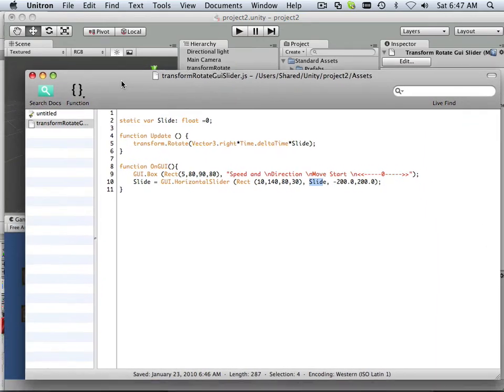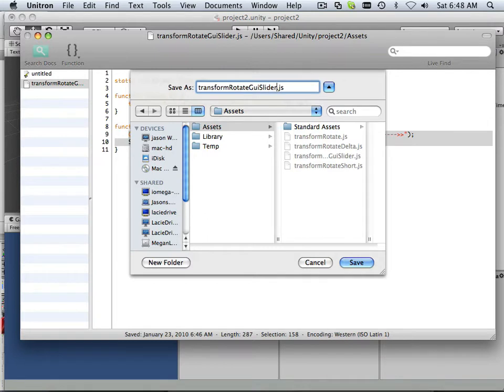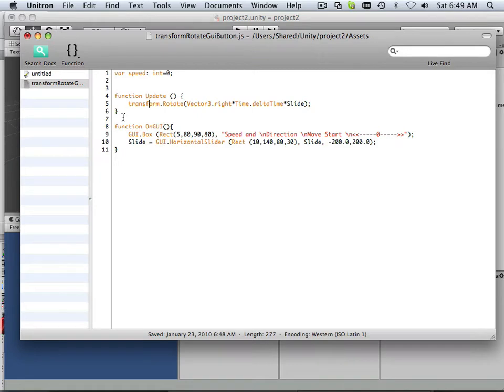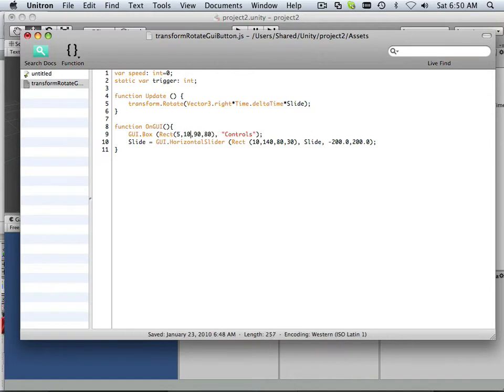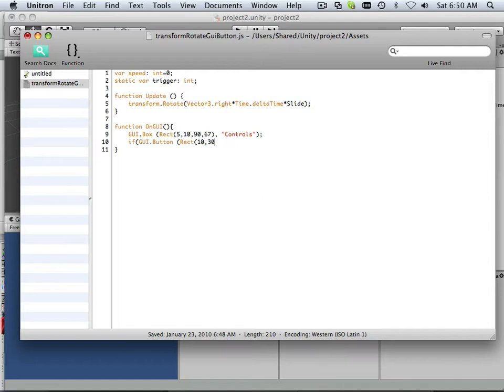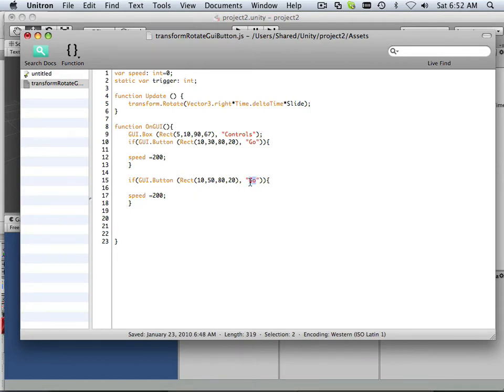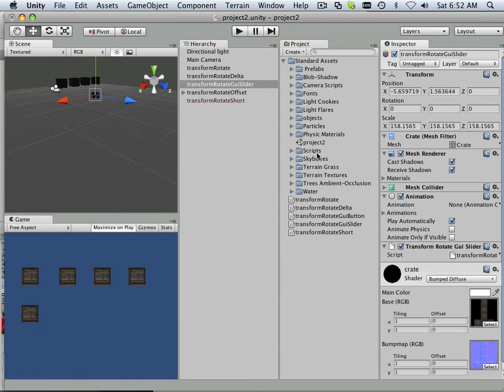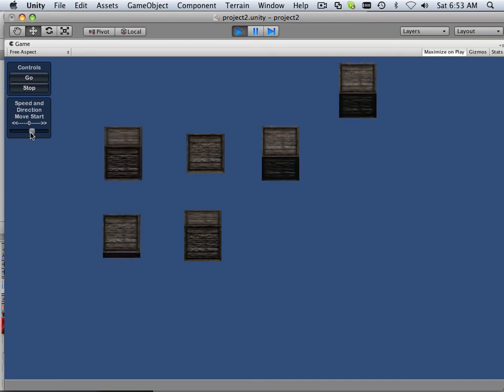0011 Unity_project2 (If statements)